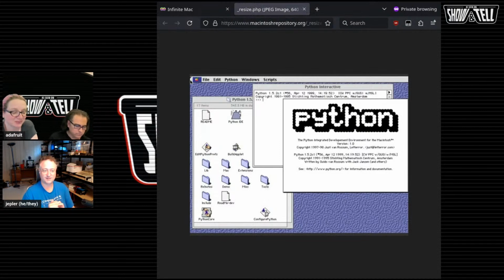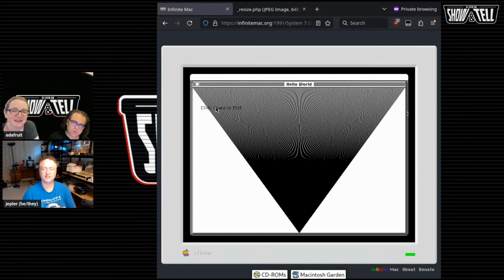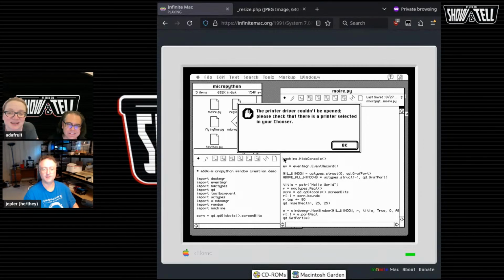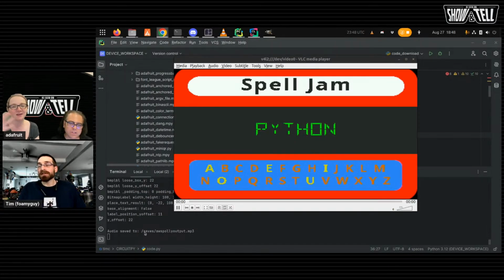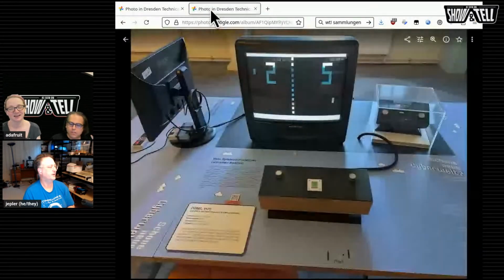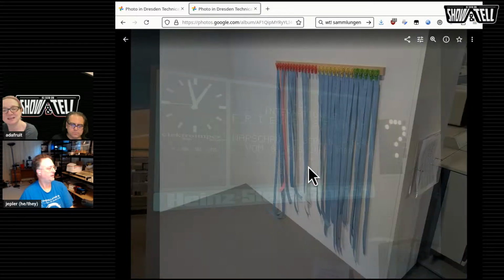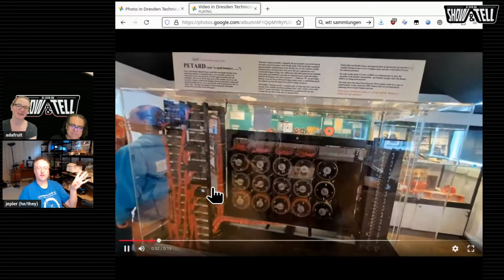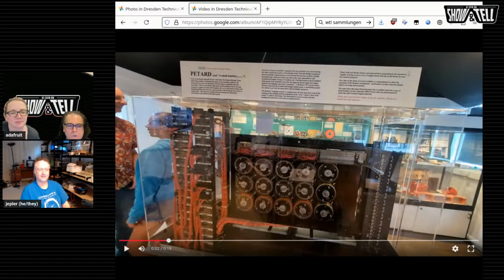SHOW and TELL 8/27/2025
Jepler @01:12 running Python on vintage Macs
John Park @05:39 Zork I floppy / looking inside anApple II Plus
Tim (foamyguy) @13:40 Spell Jom on Fruit Jam